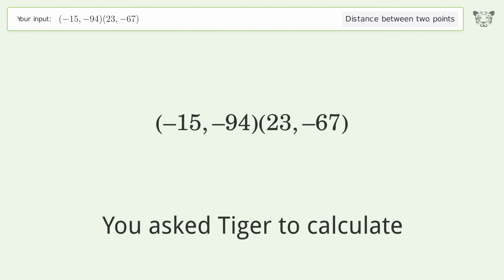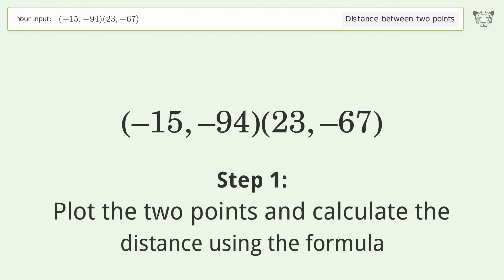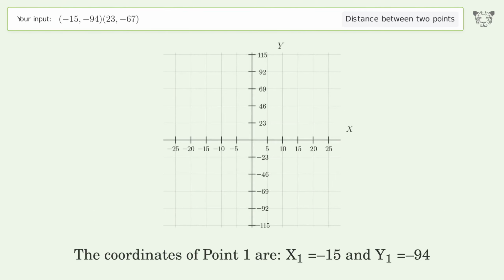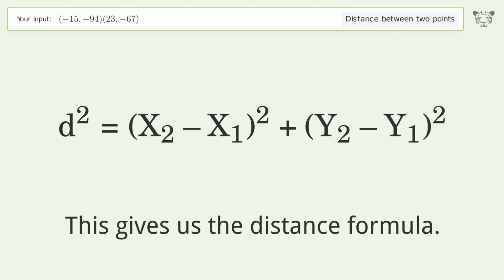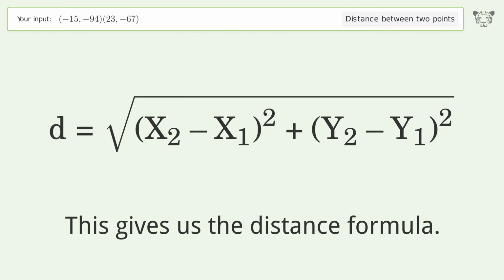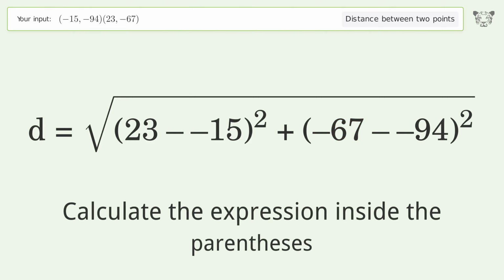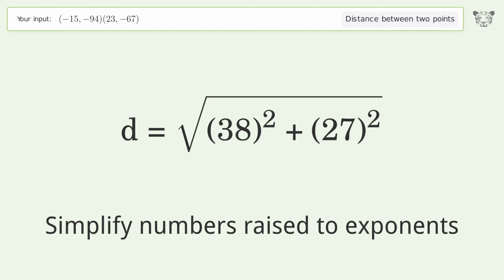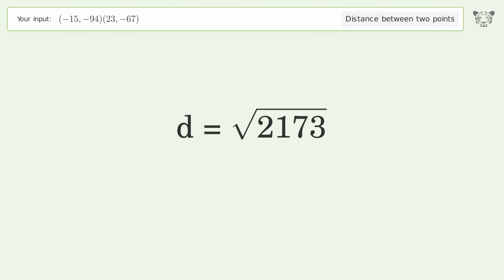Find the distance between two points p1 (-15,-94) and p2 (23,-67): Step-by-Step Video Solution